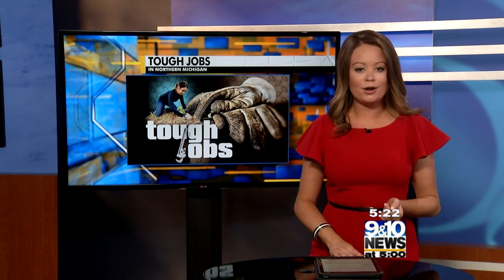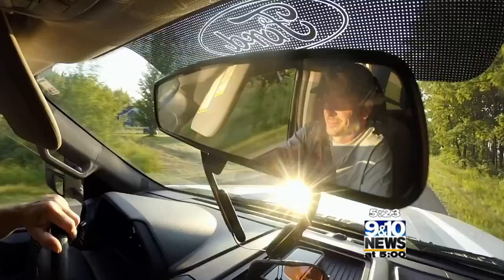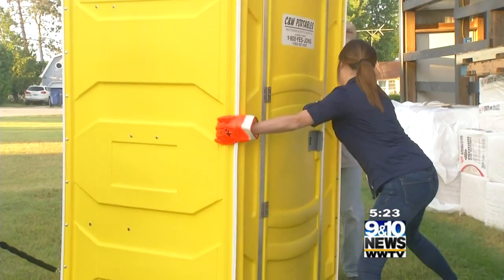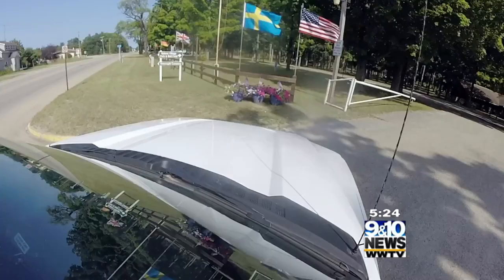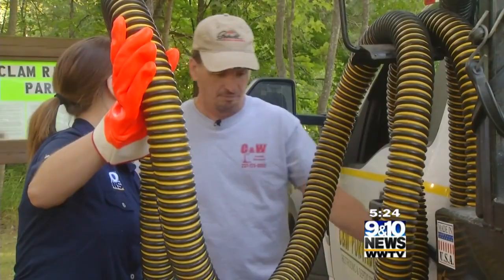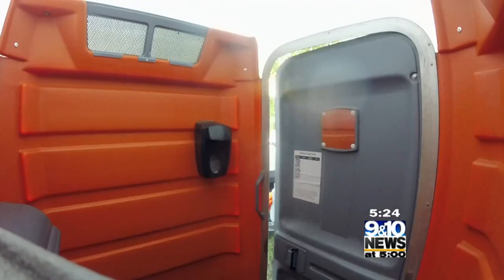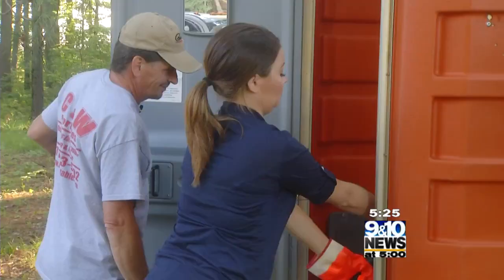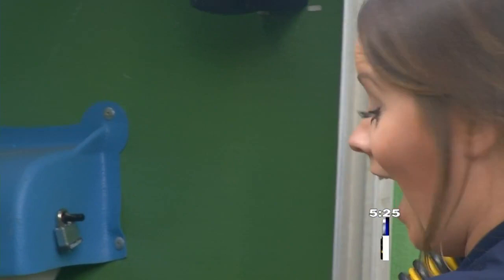Tough Jobs: Port-a-Potty Technician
Porta-Johns or Port-a-potties: we’ve all used them at some point, but have you ever wondered who keeps them clean for you?

C&W Portables and Septic Service taught Whitney Amann and photojournalist Catie Emery what it takes to be a service technician for this Tough Job in Northern Michigan.